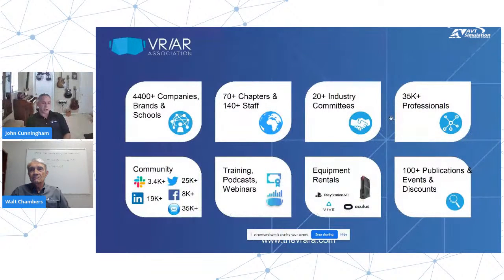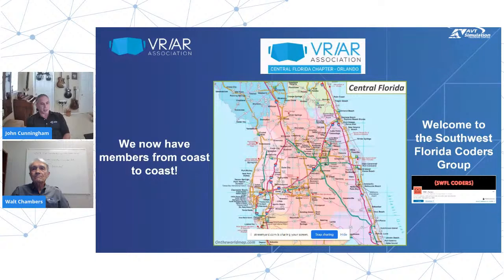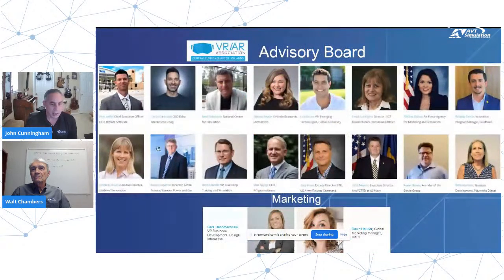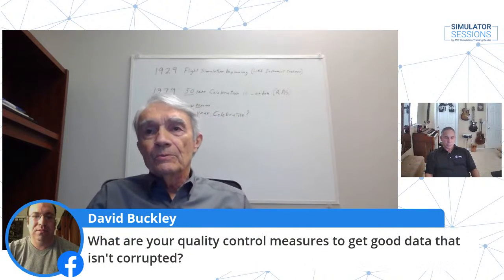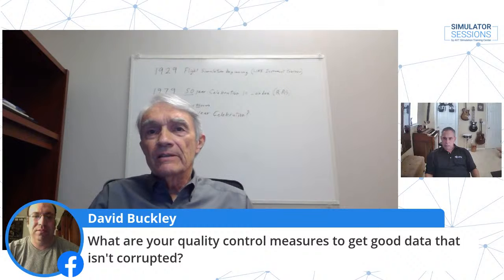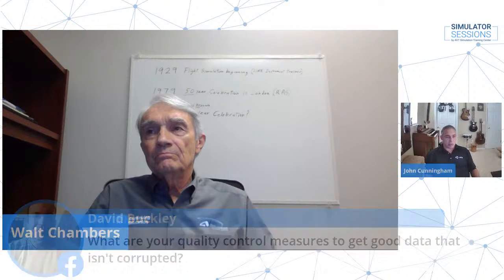Webinar: Simulator Sessions w/AVT Simulation Training Center